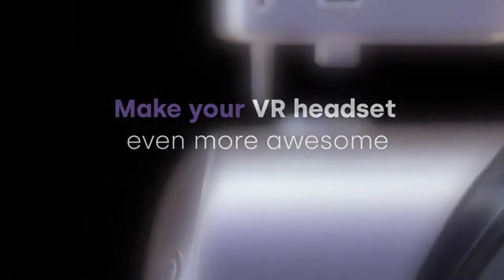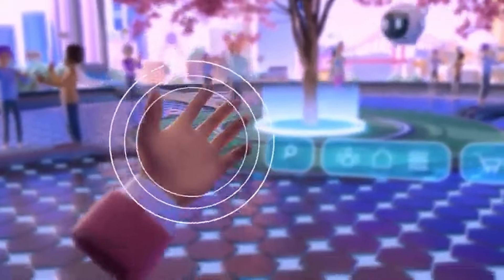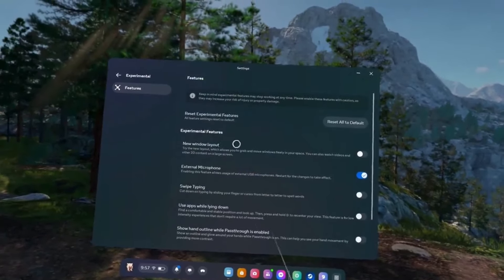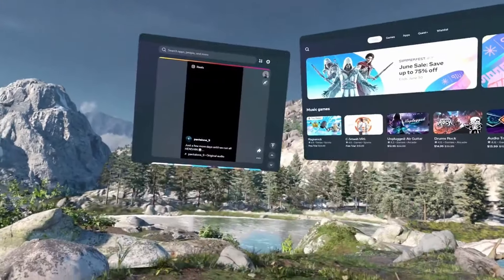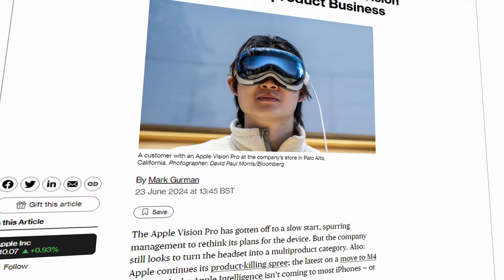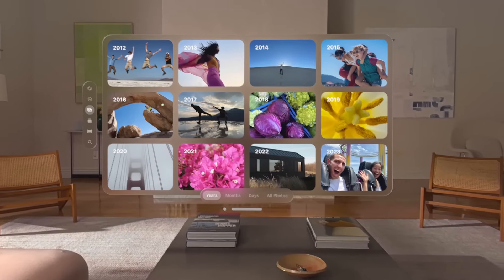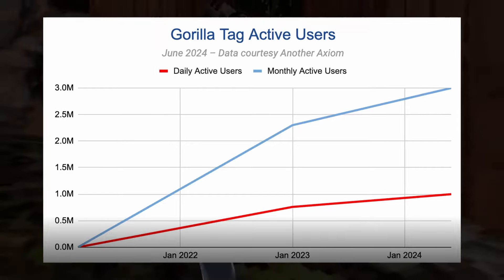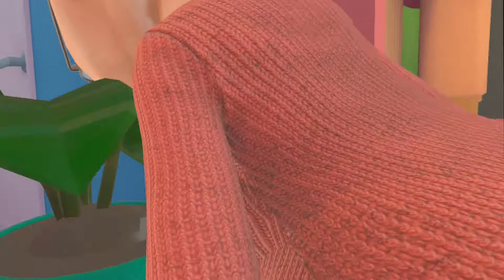Meta Quest V67 Spatial Update is FINALLY HERE!!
The quest v67 PTC has come already and it brings with it a feature we have all been waiting for. with the journey towards quest os and augments comes the option to spatially anchor your quest meta separating each panel.. but that's not all.. from a look at a potential new apple headset to incurable cheap eye tracking.

Accessories

: North America store - ships to the US, Canada & Mexico
: International store - ships to other destinations